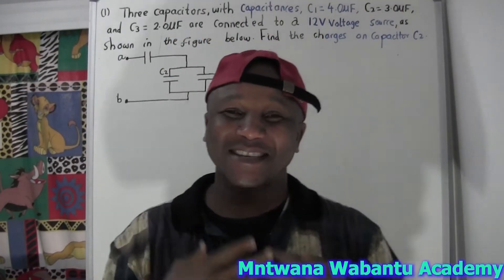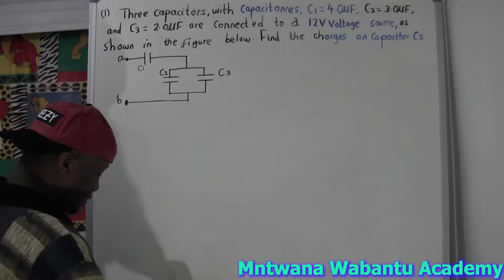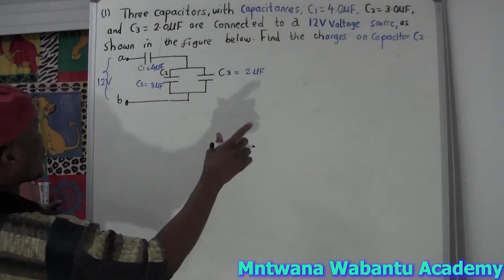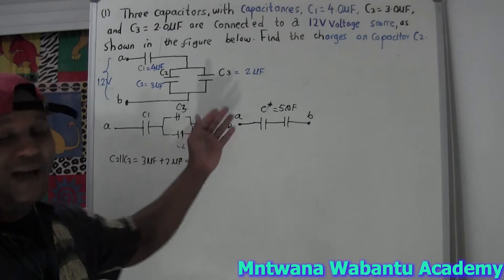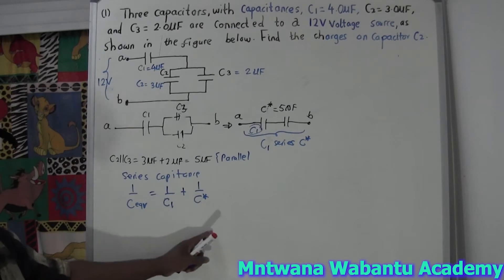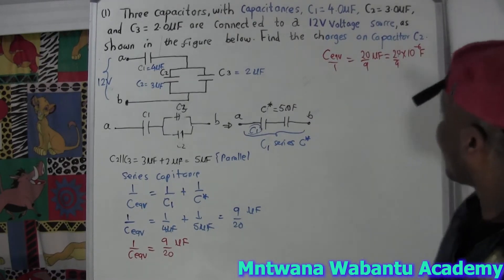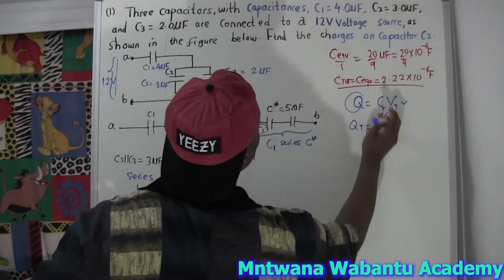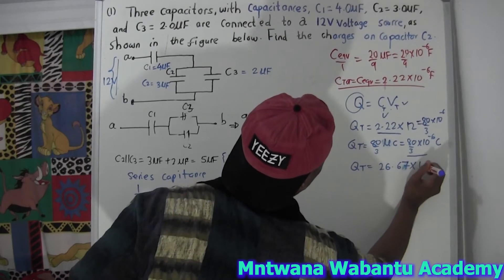Three Capacitors,with Capacitances C1 = 4.0 μF, C2 = 3.0 μF, and C3 = 2.0 μF, are connected to a 12V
Three Capacitors,with Capacitances C1 = 4.0 μF, C2 = 3.0 μF, and C3 = 2.0 μF, are connected to a 12V voltage sour e, as shown in the gure below. Find the charge on capacitor C2